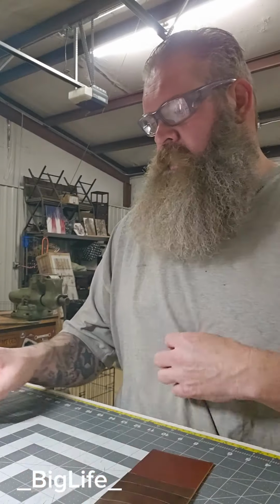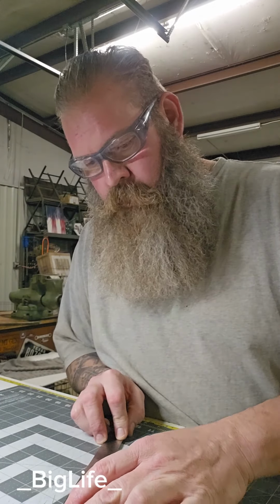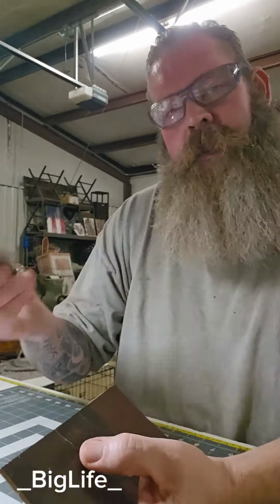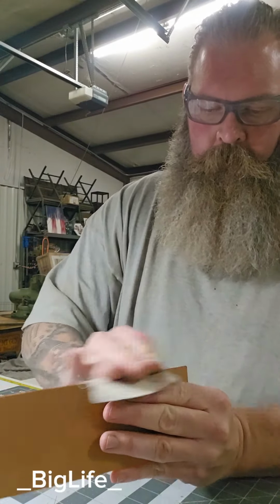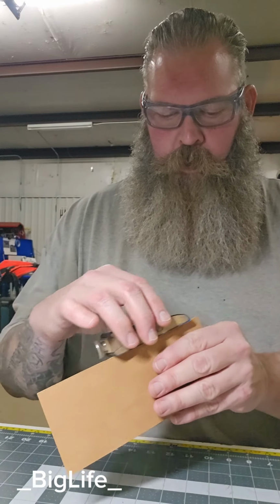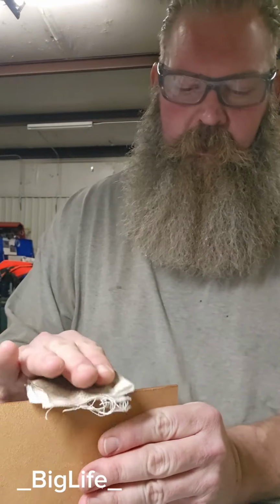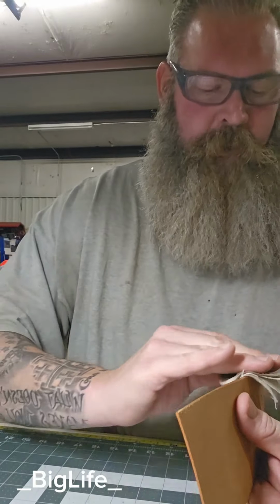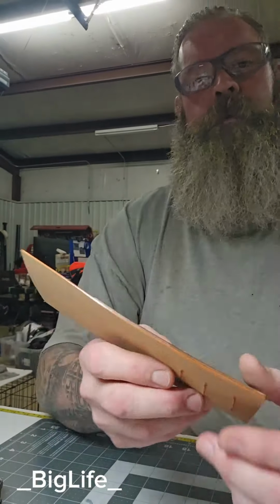Finishing / Burnishing leather edges.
How I finish edges on my leather projects.